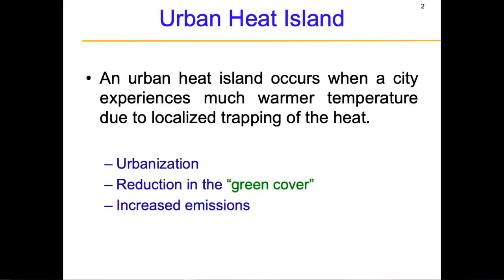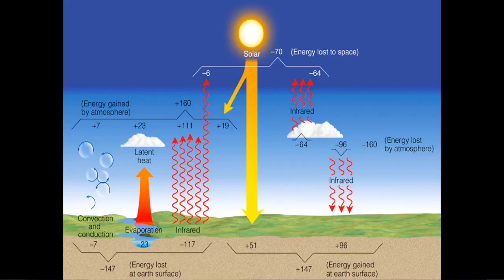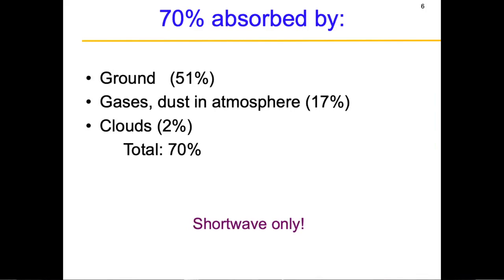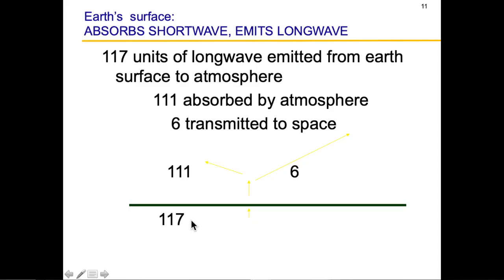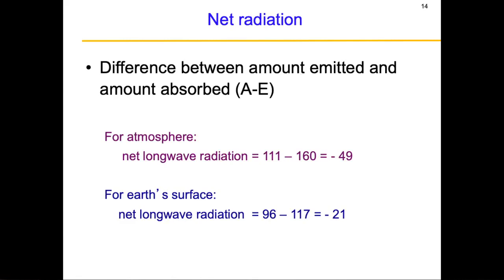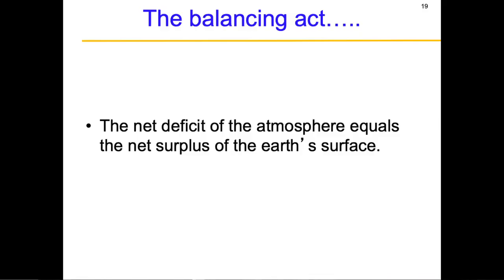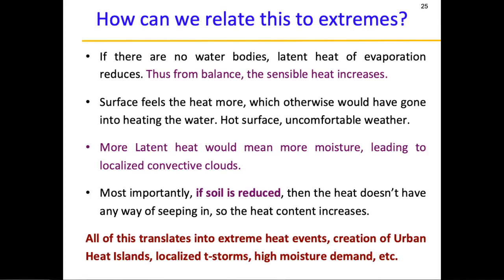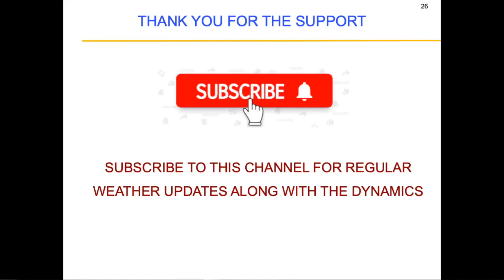Urban Heat Island & Extreme Events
What is urban heat island and how it leads to extreme events?
An urban heat island occurs when a city experiences much warmer temperature due to localized trapping of the heat.

Urbanization
Reduction in the “green cover”
Increased emissions

Urban Heat Island can be realized by energy budget. As energy increases, the sensible heat and latent heat also increase, leading to extreme heat wave or cloudburst type events.